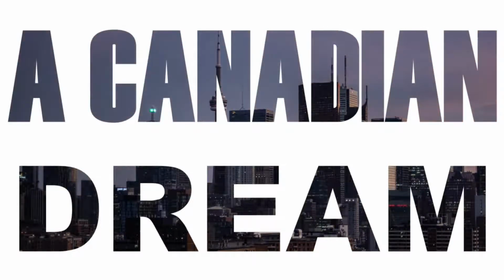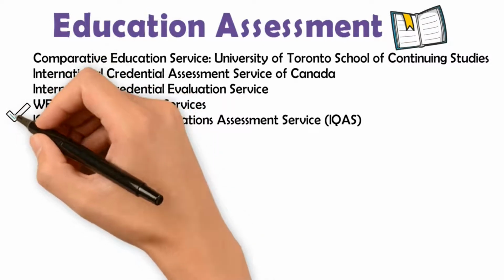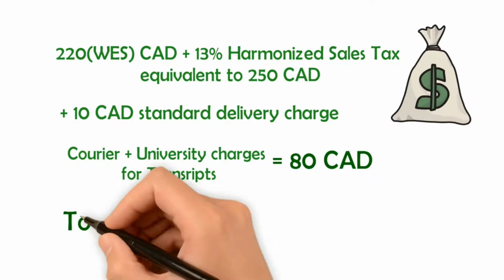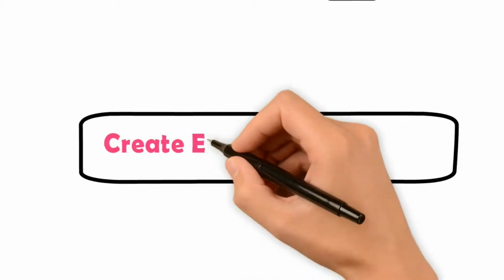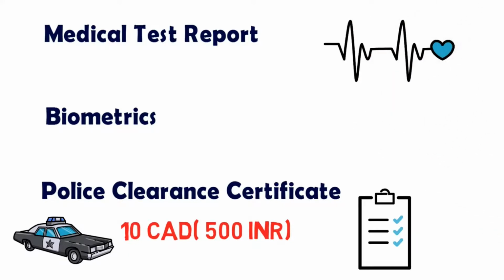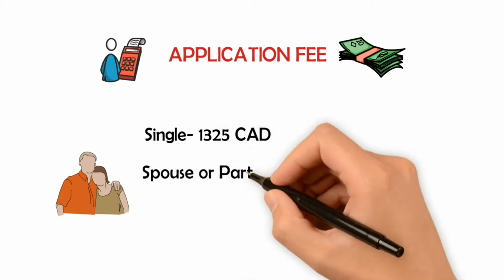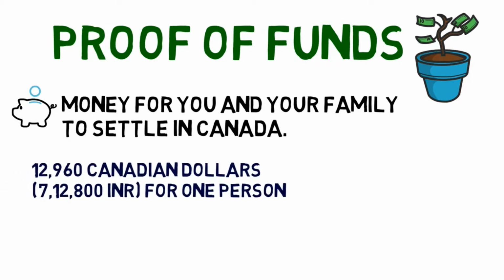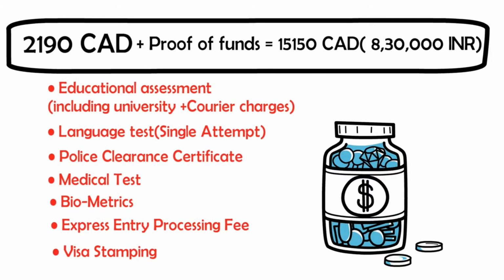Cost of Canada PR | How much money do you need to immigrate | Express Entry 2020 | A Canadian Dream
This video explains the total cost of the Canadian PR application through Express Entry.
We have shared a detailed breakdown of the cost you will incur during the PR application process at different stages of your application.